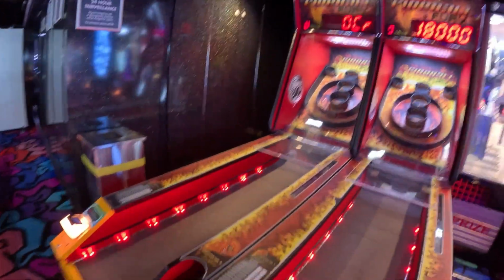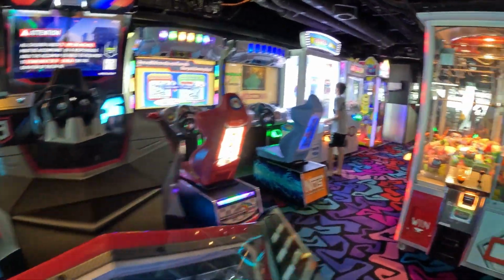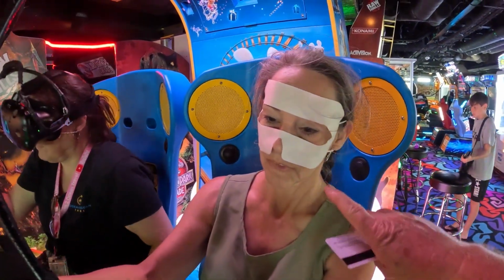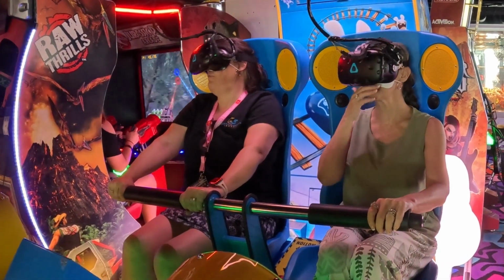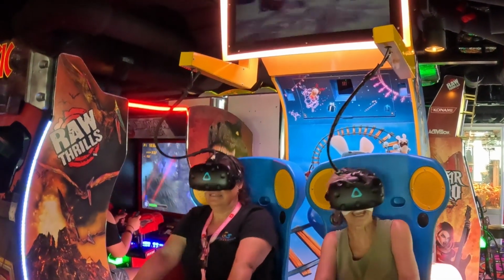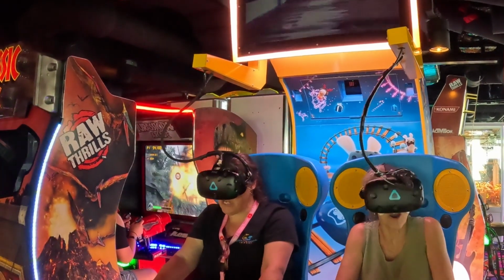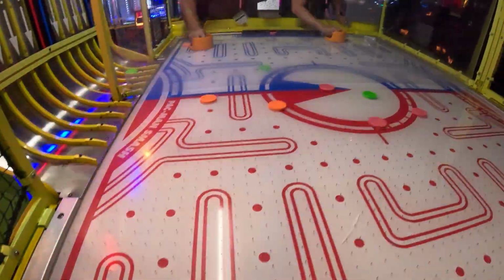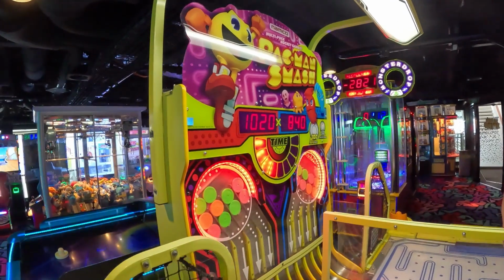Norwegian Breakaway's Hidden Arcade Games EXPOSED!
This cruise vlog from Sea Leg Journeys will take you inside the arcade on the Norwegian Breakaway. Get the know-before-you-go tips that will prepare you for what is in store for you in this arcade. Watch out for the RABBIT!

Become a Special Member of the Sea Leg Journey Crew.

Kathy Mills
Lori Barber